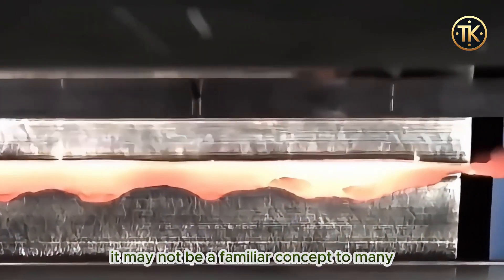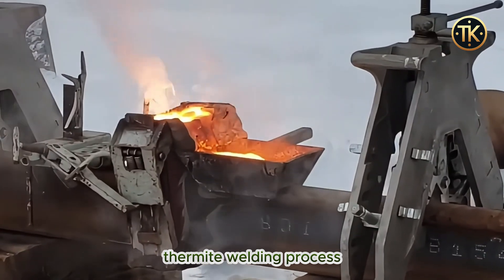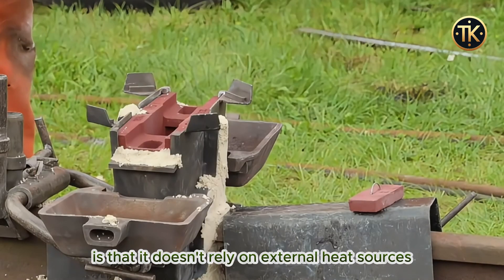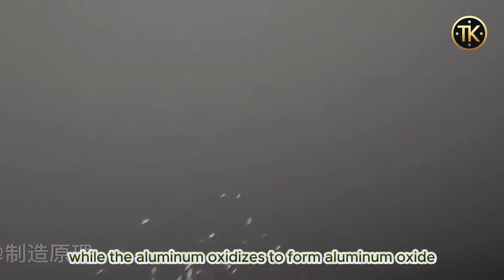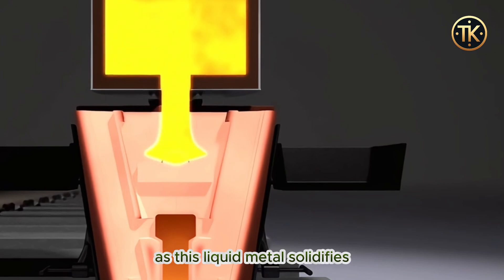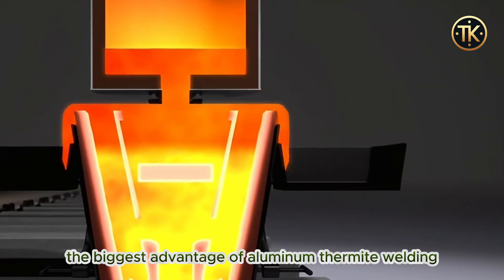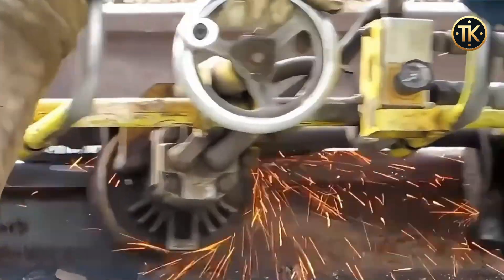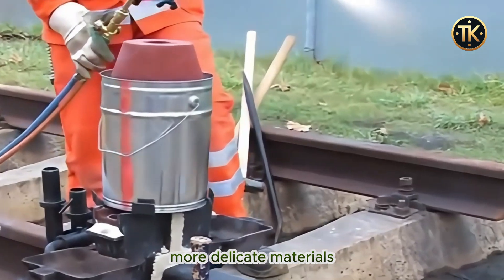The Hidden Power of Aluminum Thermite Welding: Unlocking the Secrets of Superheated Metal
Discover the fascinating world of Aluminum Thermite Welding – a unique process that uses extreme heat generated by chemical reactions to bond metals like steel, copper, and iron. This method, often used to weld steel rails, relies on a reaction between aluminum powder and metal oxides, creating temperatures exceeding 2,500°C. Watch as molten metal fills the gaps and forms incredibly strong welds, ensuring seamless joints and durability. While efficient and useful in remote locations, the process has its challenges, including slower welding speeds and potential metal deformation. Curious to learn more about how this incredible process works? Dive into the full video to see aluminum thermite welding in action! Let's discuss your thoughts on this welding technique in the comments below!

Welcome to TopKinTV, your ultimate destination for exploring the fascinating world around us! Here, we bring you short, captivating videos filled with informative content about life, vehicles, people, animals, and the wonders that surround us.

Current and Past Content:

Animal World: Discover unique animals, from dangerous predators to adorable creatures.
Transportation: Learn about various vehicles, ships, and other means of transport, from modern to classic.
Everyday Life: Enjoy small yet meaningful stories that help you gain a deeper understanding of the everyday things in life.
Short Videos: Each video is just 1 to 2 minutes long, offering quick yet engaging moments and knowledge.
World Around Us: Unveil the mysteries of the natural and man-made phenomena, broadening your perspective on the incredible world we live in.
Future Content:

New Exploration Series: Dive deeper into special topics like the environment, history, and science.
Modern Technology: Get closer to cutting-edge advancements, from robots to artificial intelligence and new inventions.
Helpful Tips and Advice: Watch videos that share practical tips to save time and effort in your daily life.

We are always here to listen and connect with you!

YouTube Channel Link: TopKinTV

Your world will be much more exciting with TopKinTV by your side!